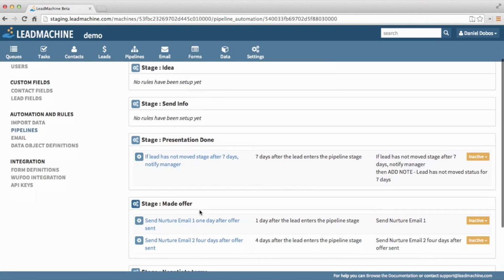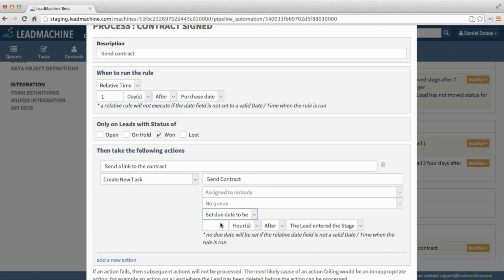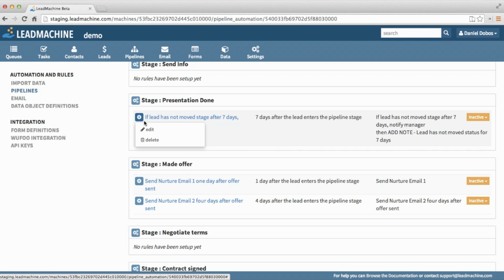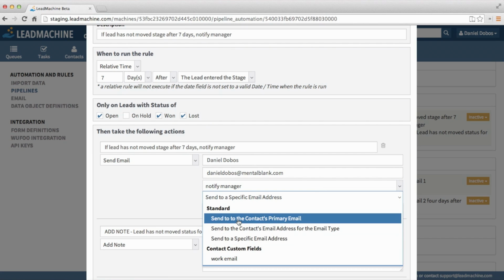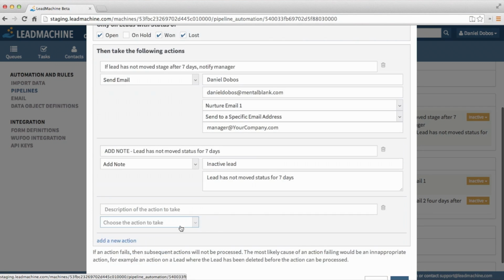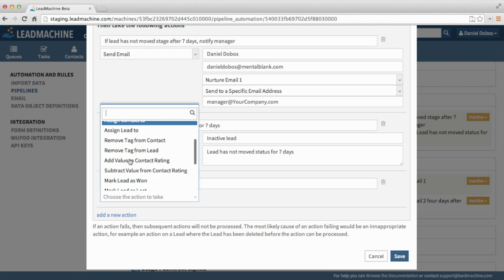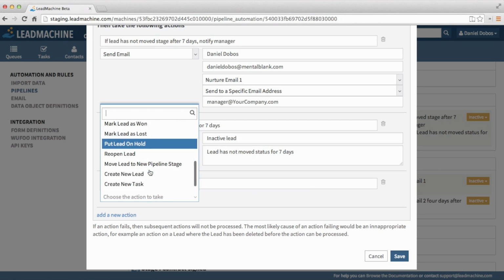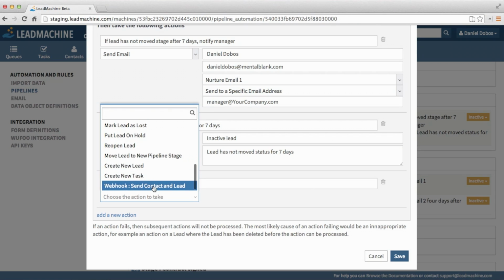18. Automating Your Pipeline - Part 2/2